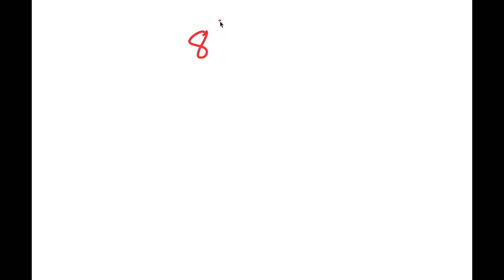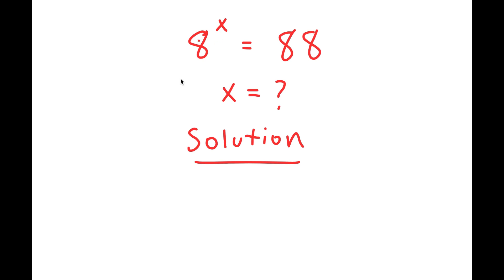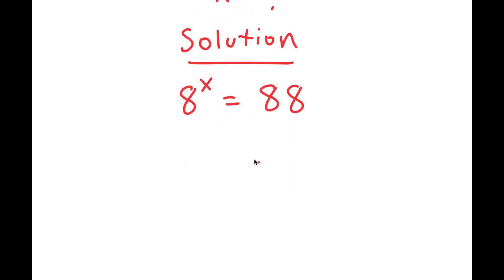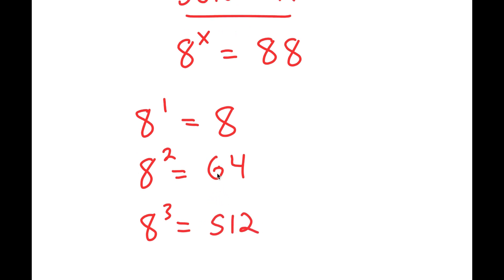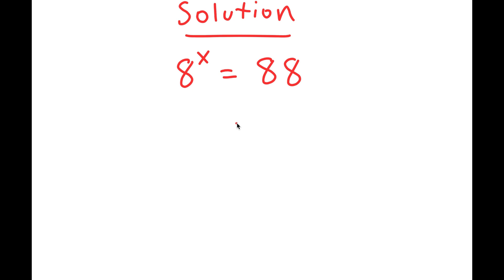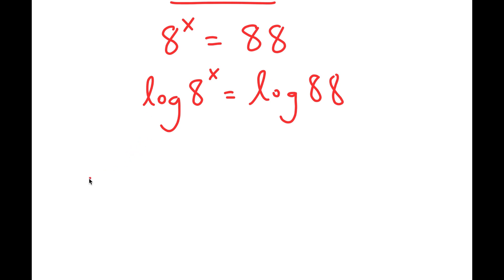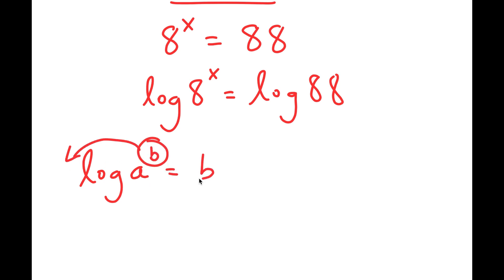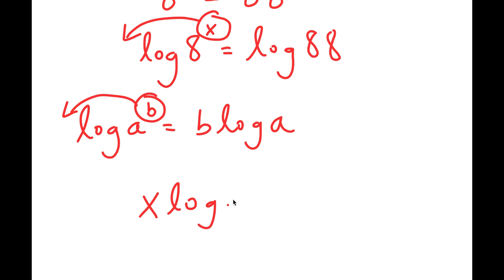A Nice Exponential Problem | X=?